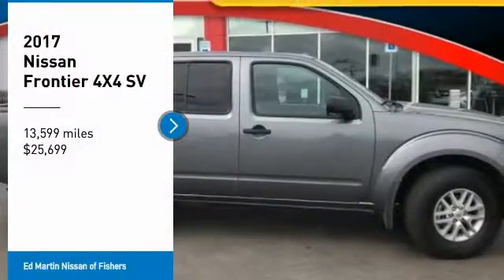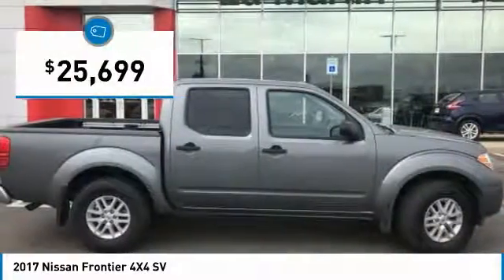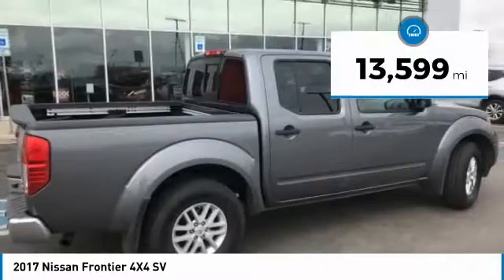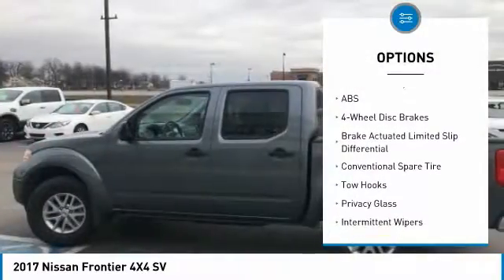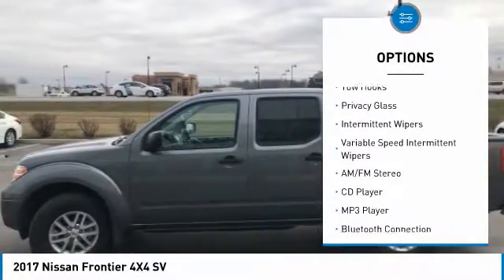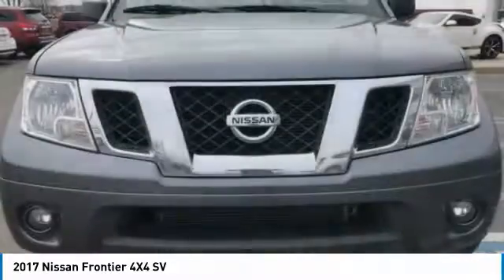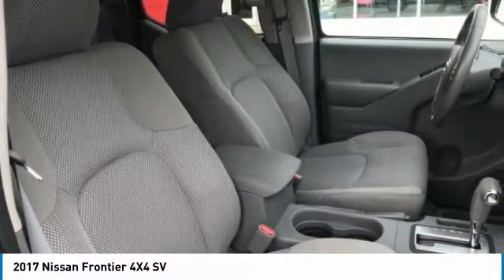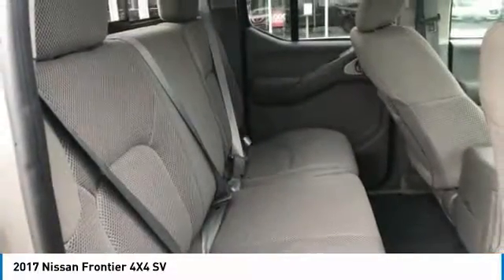2017 Nissan Frontier 9P1870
2017 NISSAN FRONTIER Fishers, IN
Stock# 9P1870

NISSAN CERTIFIED! HEATED FRONT SEATS! BACKUP CAMERA! FOG LAMPS! SPRAY IN BED LINER! TRAILER HITCH! DUAL ZONE CLIMATE CONTROL! SLIDING BED EXTENDER! POWER EVERYTHING! CAST ALUMINUM WHEELS! AUTO! 4 WHEEL DRIVE! CREW CAB! VALUE TRUCK PKG! IMMACULATE INSIDE AND OUT! Nissan Certified Pre-Owned means you not only get the reassurance of up to a 7yr/100,000 mile Warranty, but also a 167-point comprehensive inspection, 24/7 roadside assistance, trip-interruption services, and a complete CARFAX vehicle history report.